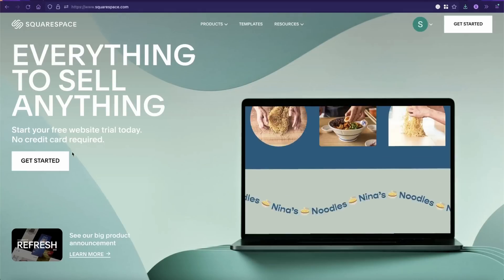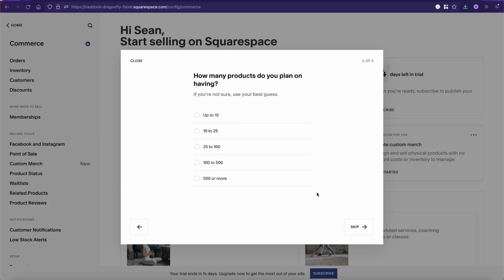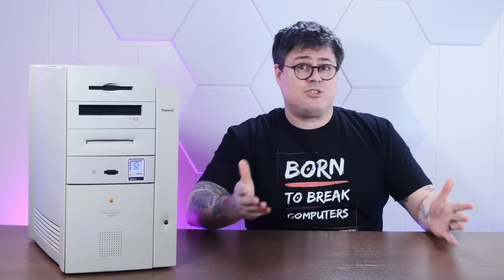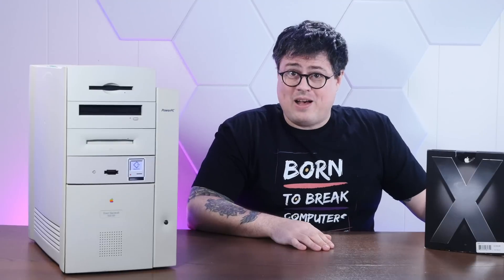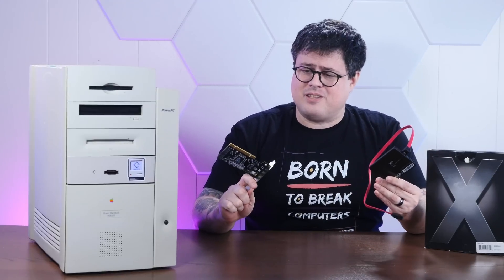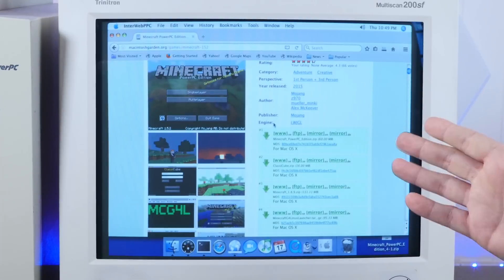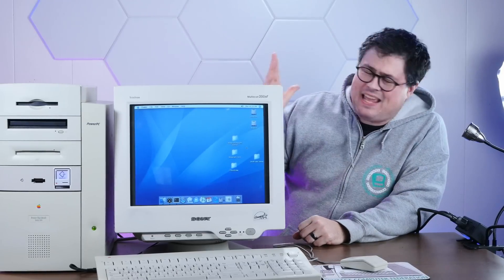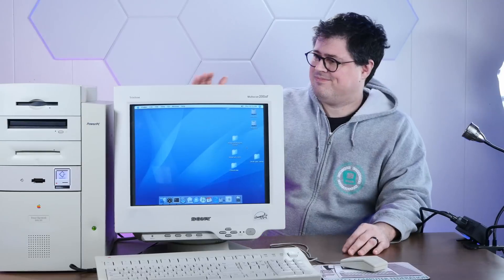Do You HATE Frames Per Second?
They say you can't teach an old Mac new tricks... well, today we're showing the 1997 Macintosh 9600 how to play Minecraft!

LINKS:
🍎 You're going to want Java 6 DP if you have OSX 10.4.11